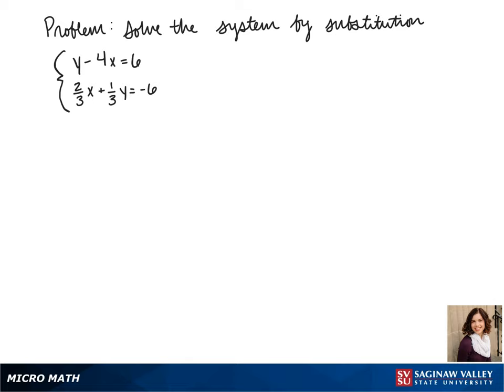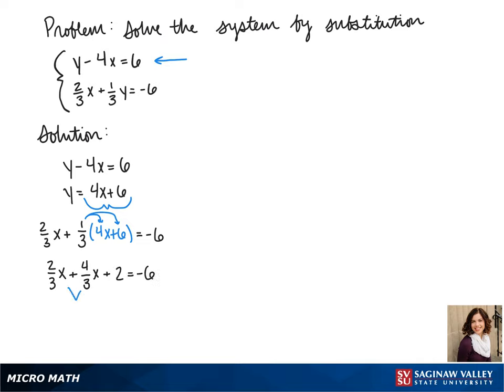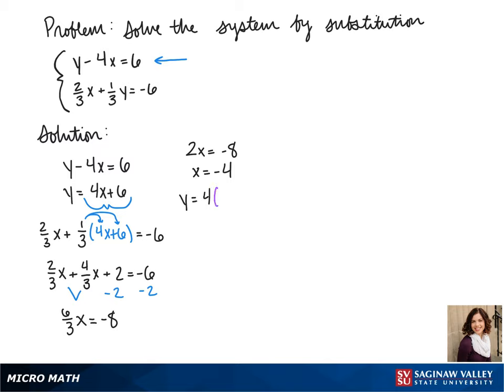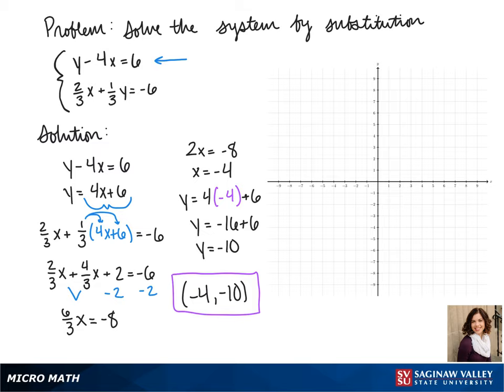Substitution: Solve the system y-4x=6, 2/3 x + 1/3 y = -6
Jenna from SVSU Micro Math helps solve a system of equations using the substitution technique.  The system has two equations and two variables.

Problem: Solve the system y-4x=6, 2/3 x + 1/3 y = -6